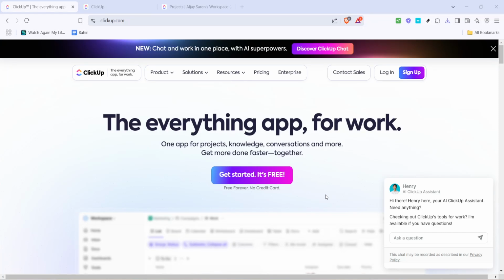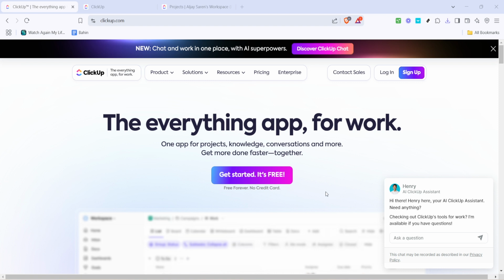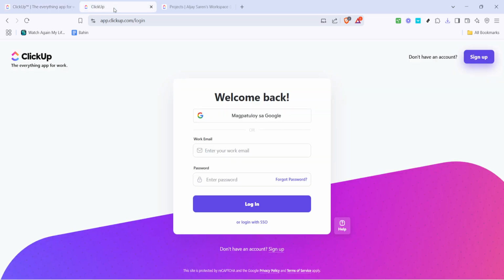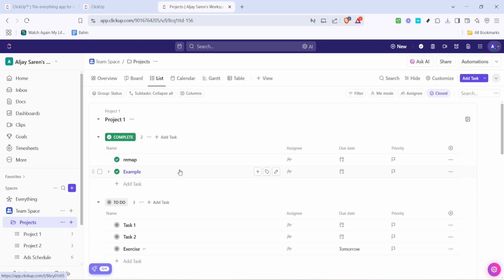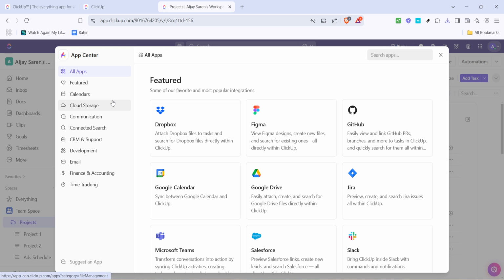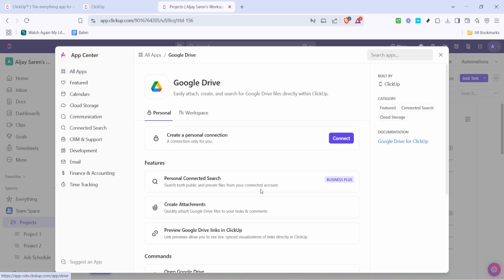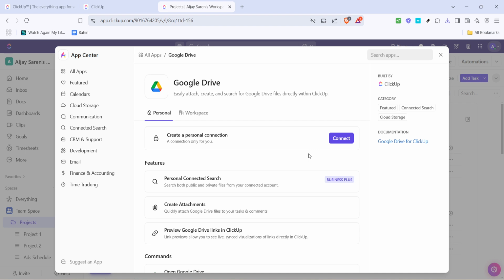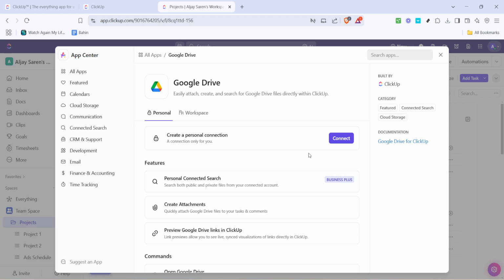How to Connect Google Drive to Clickup - Easy Integration (Full 2025 Guide)